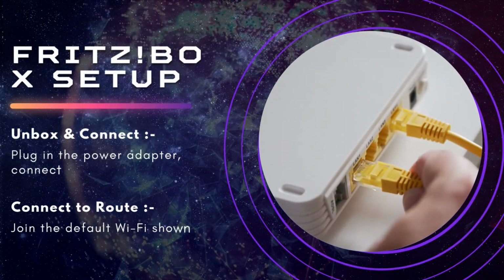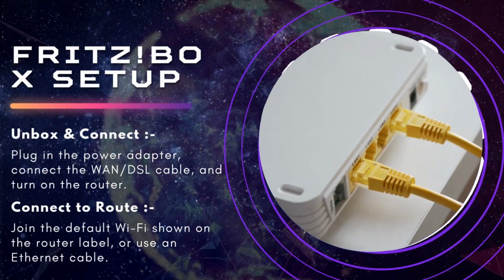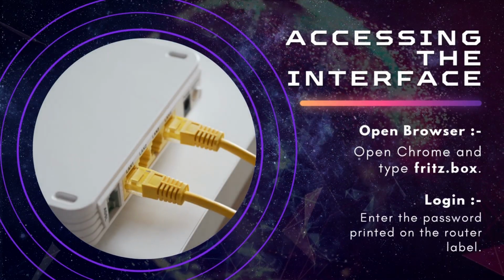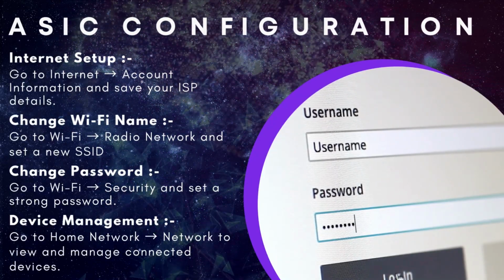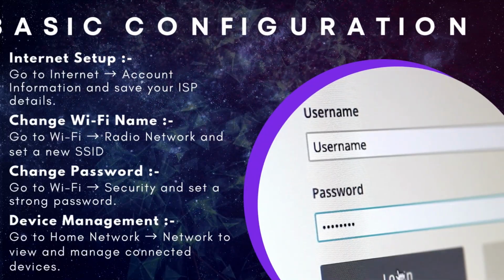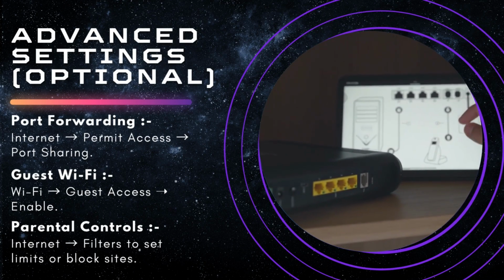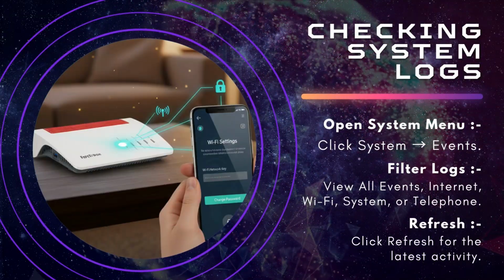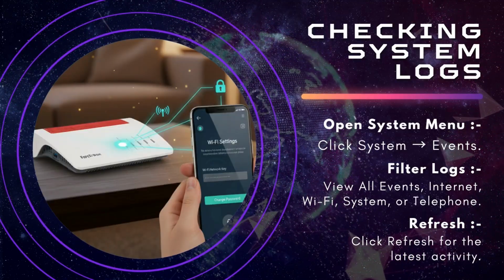FRITZ!Box Router – Quick Guide: Setup, Access, Configuration & Logs!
In this quick guide I will show you how to login to your FRITZ!Box, set it up properly, customize WiFi settings, and check important router logs — all step-by-step!
For more detailed tutorials, troubleshooting guides, and FRITZ!Box login help, visit my